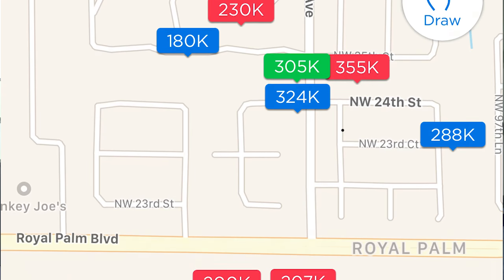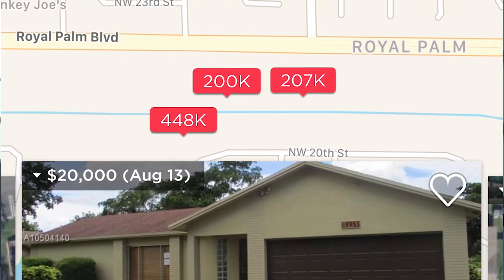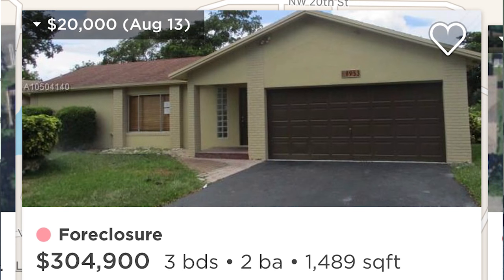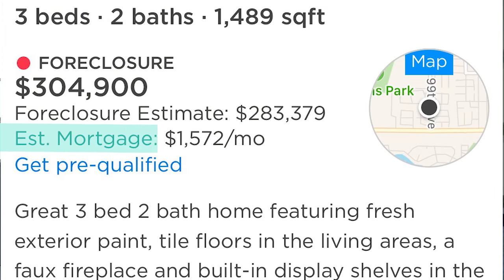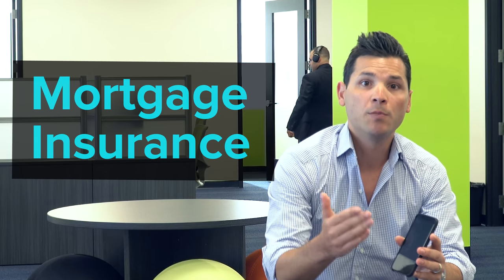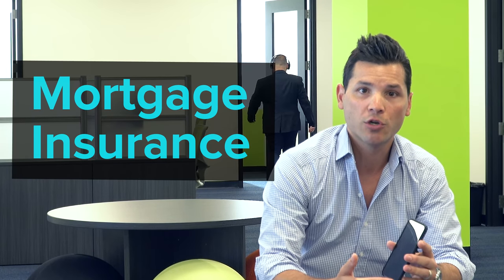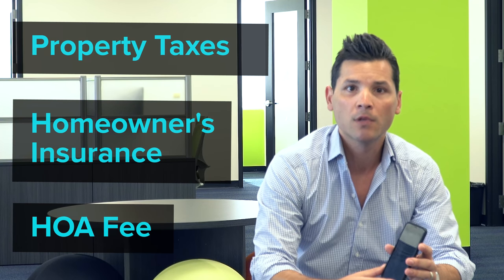Be careful when using Zillow and Trulia to find homes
Be careful when using Zillow and Trulia to find homes as Zillow and Trulia not always accurate. Zillow, Trulia, and other websites can be very helpful when you're looking for a new home. However; most listings carry a "estimated mortgage payment" feature, and these are rarely correct. Have Zillow and Trulia explained so you can search for homes in a responsible, realistic manner.